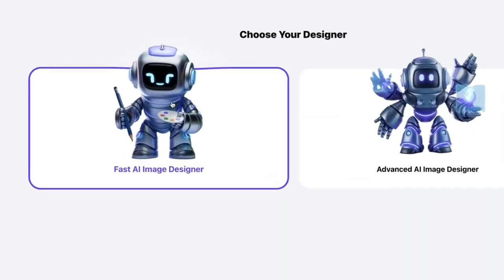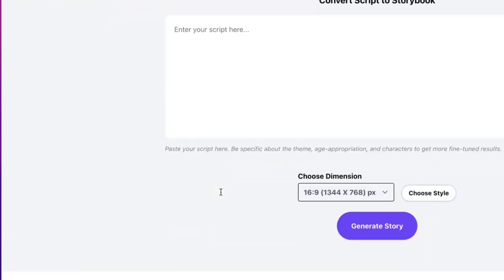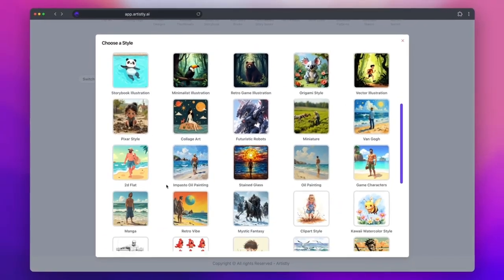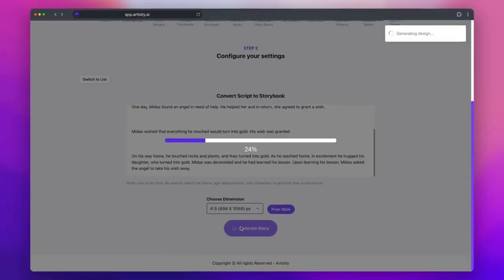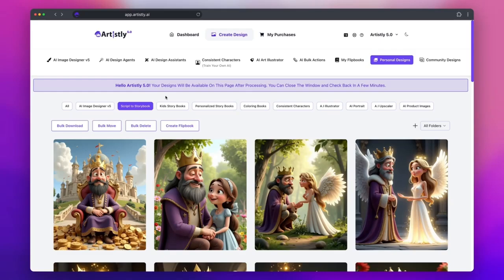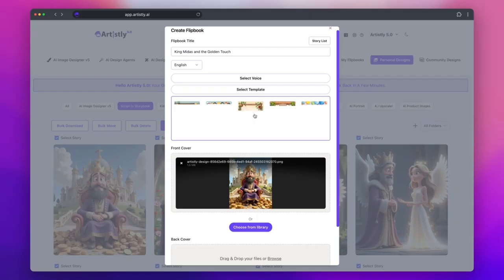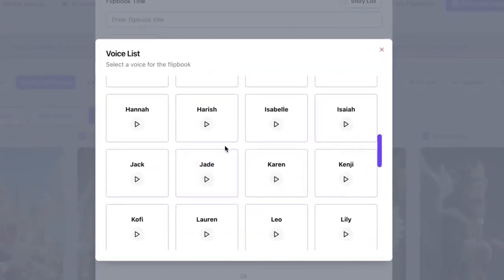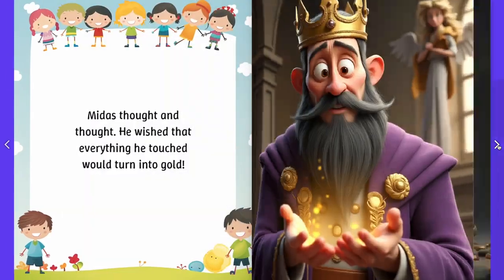Artistly 5.0 - Script To Storybook Step By Step l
Artistly 5 0 Create Kids Coloring & Story Books In Minutes

artistly ai
artistly.ai review
artistly ai review
artistly.ai
artistly
artistly ai tutorial
artistly review
artistly 4.0
videoexpress ai
artisly
artistly review
artistly 4.0
videoexpress
artisly